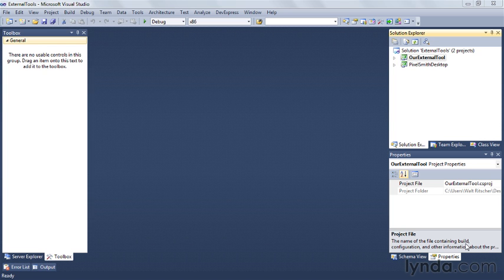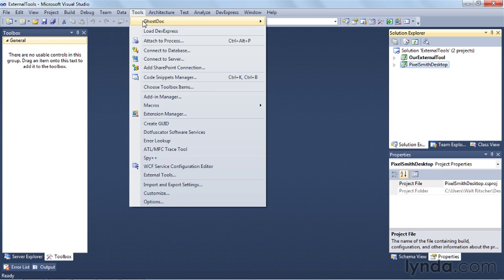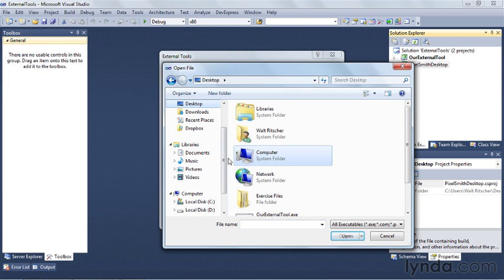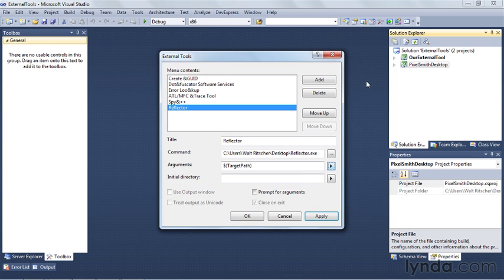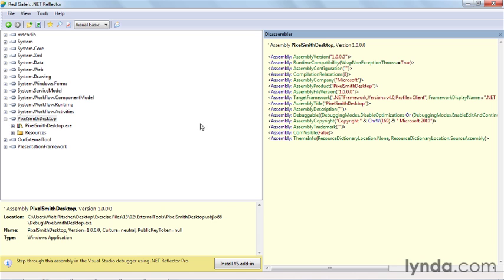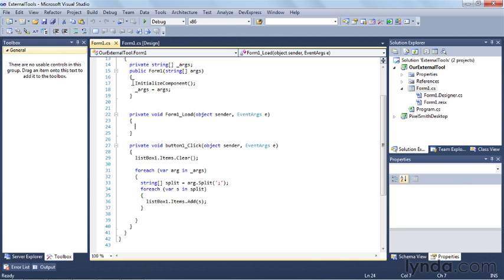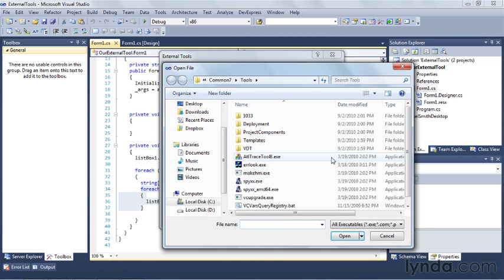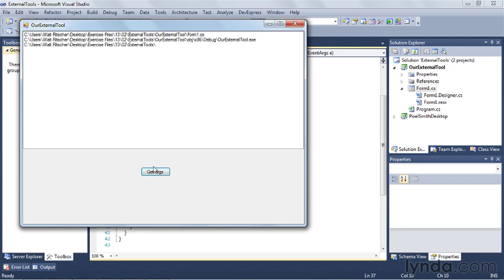1302 Adding external tools to the Tools menu